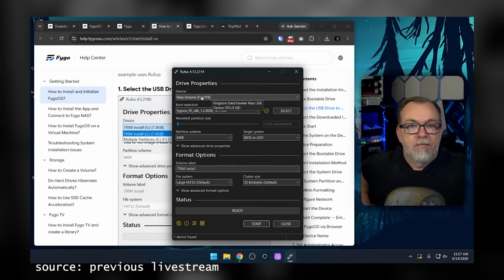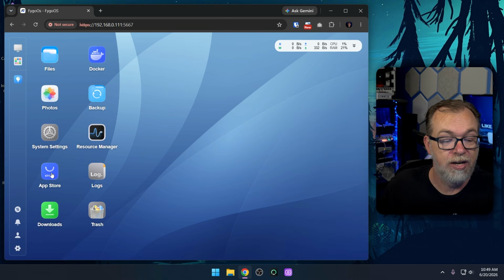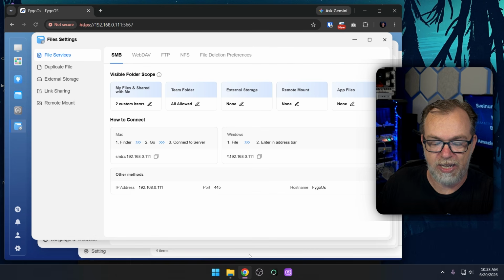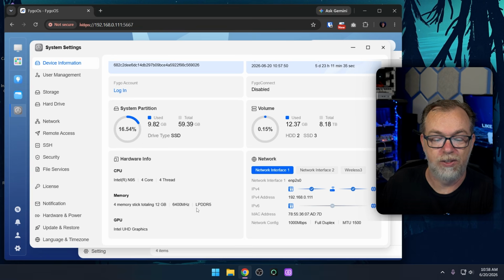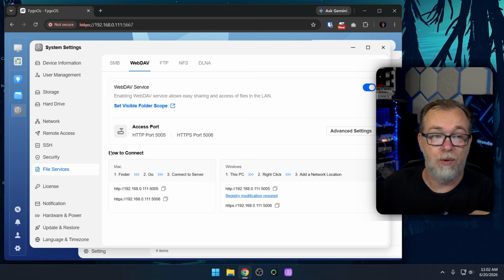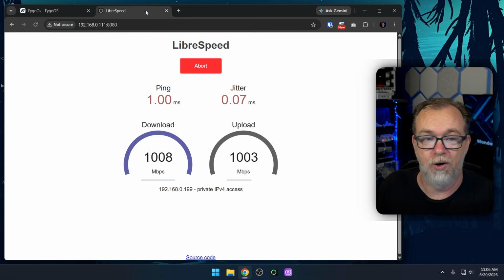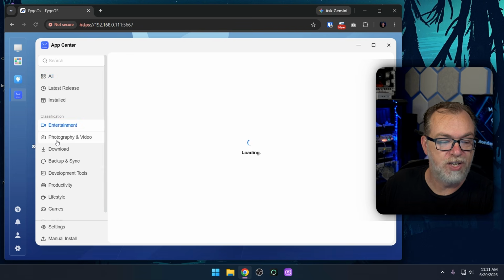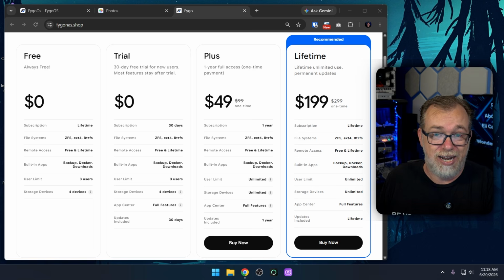Fygo OS Review: A Promising NAS OS With Some Growing Pains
Fygo OS is a new NAS operating system aiming to compete with the likes of Synology and TerraMaster, and after running it for a few days following our recent livestream, I'm digging into what works, what doesn't, and whether it's worth your time.

In this video I cover:
- Installing Fygo OS (and why Rufus gave us trouble while Balena Etcher didn't)
- Storage pool setup with ext4, btrfs, and ZFS support
- Docker, preinstalled and ready to go
- Fygo Connect for remote access
- A deep dive into the Fygo Photos app, including its AI search quirks
- Licensing and pricing: free tier limitations, $50/year, or a $200 lifetime license

Fygo reached out and provided a lifetime license for this review, but they had no input on this video or the original livestream. This is still an early NAS OS with some rough edges, but there's real potential here.

Timestamps:
00:00 Intro
00:54 Installation (Rufus issues → Balena Etcher fix)
01:30 Creating storage pools and volumes
03:02 Dashboard and app overview
04:39 File sharing settings (SMB, FTP, NFS, DLNA)
11:01 System settings, device info, and users
12:39 Storage, SSD caching, network, and security
18:00 Docker, resource manager, and app store
23:22 Photos app deep dive and AI search testing
25:57 Pricing and licensing
26:28 Final thoughts